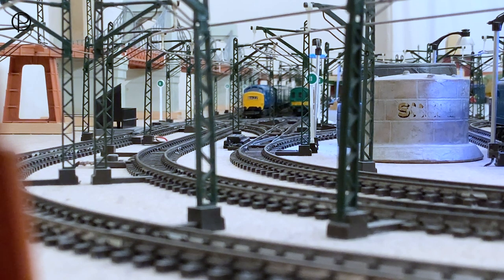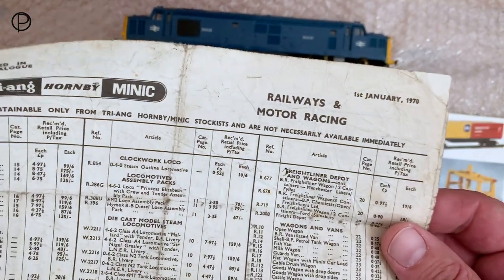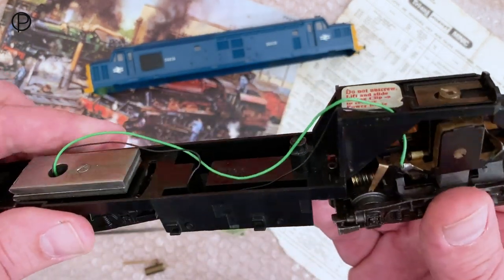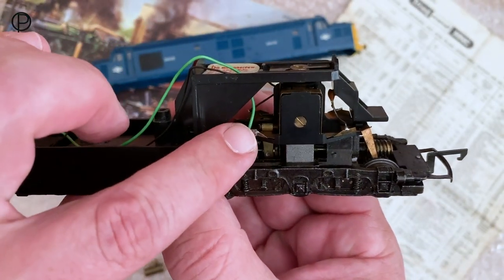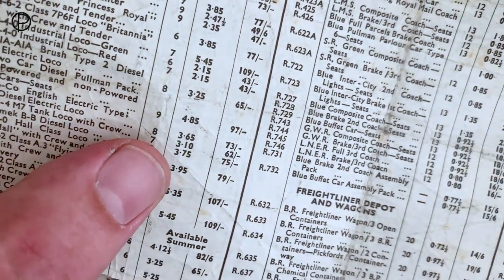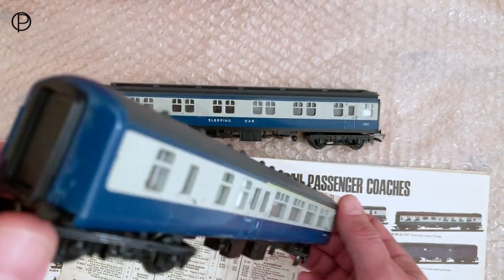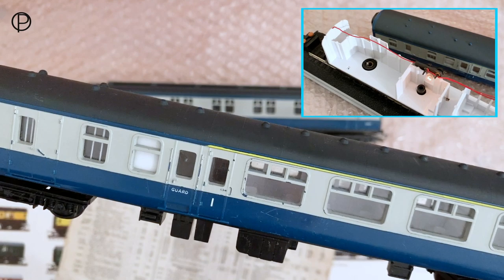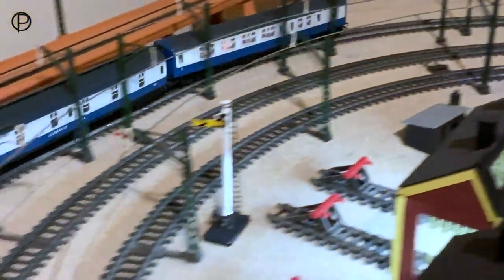Tri-ang Hornby R.751 EE Type 3 Co Co Diesel Electric Loco with Blue & Grey Coaches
A quick look at the Tri-ang Hornby R.751 English Electric Type 3 Co Co Diesel Electric (c1966-84) Blue Livery with Blue & Grey Mail Coach from the R.402 Operating Mail Coach set (c1969-72), R.339 Sleeper Car (c1969-72) and R.723 MK2 Brake with lights (c1969-83) these models were included in  NIGHT MAIL SET (c1970-72?) which also had a large oval of System 6 track, mail operating equipment and uncoupling ramp with maker post. I do not have the set.